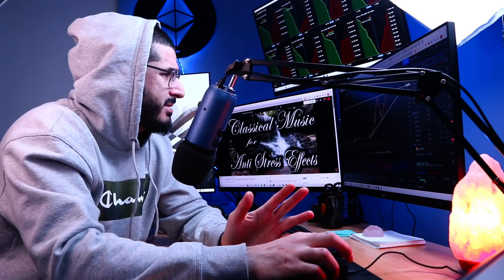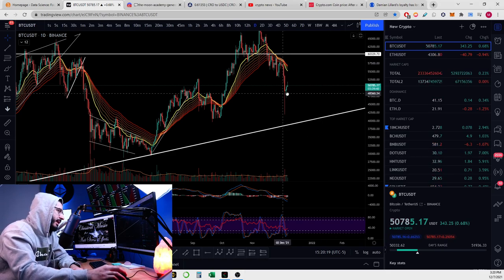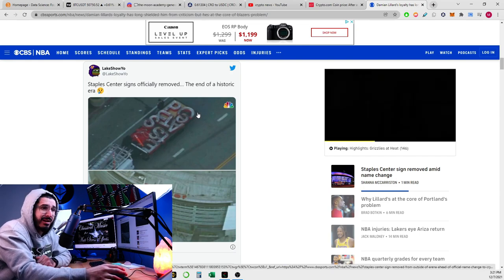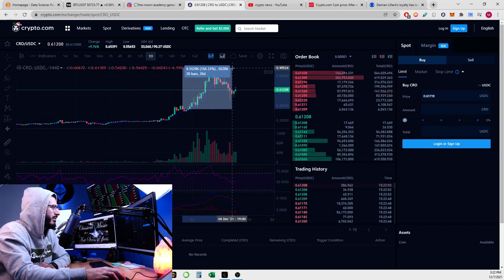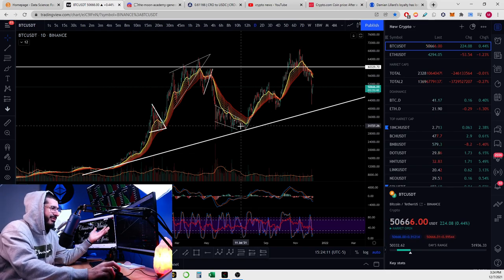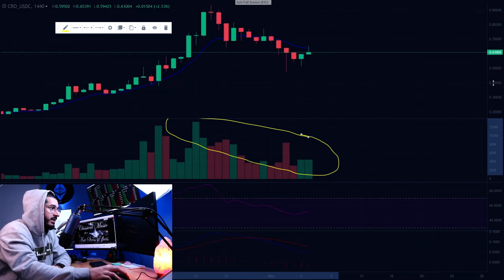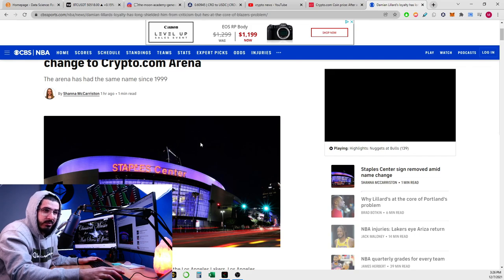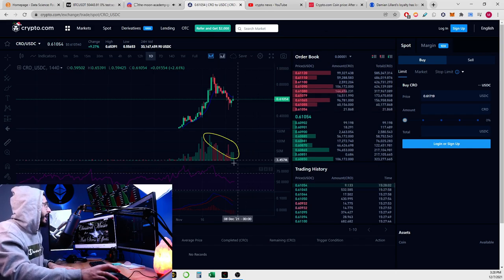🤦‍♂️Relax.... WE'RE GOOD! Crypto.com Health Check (CRO Price Analysis Today)